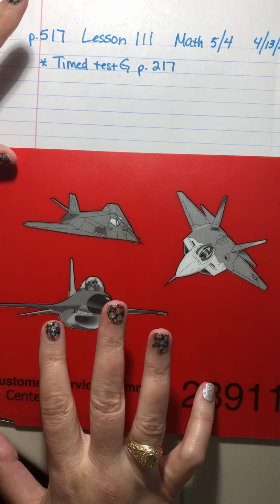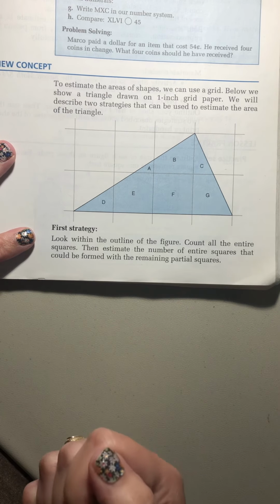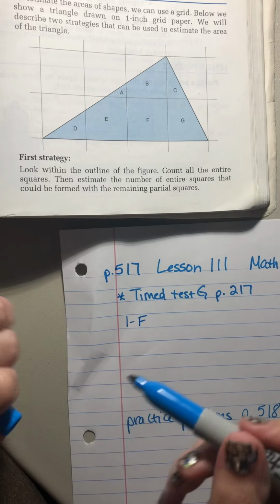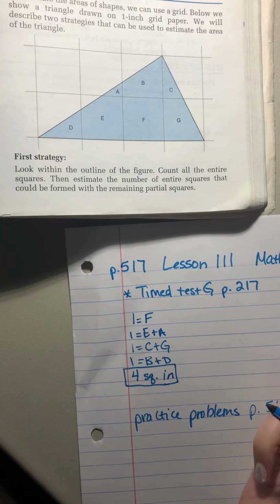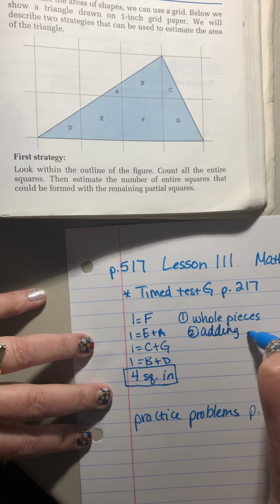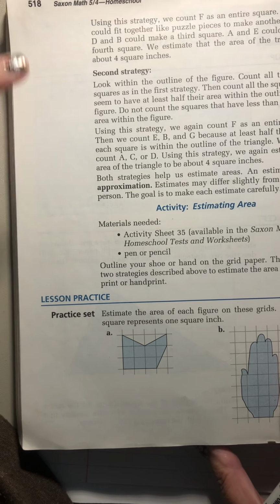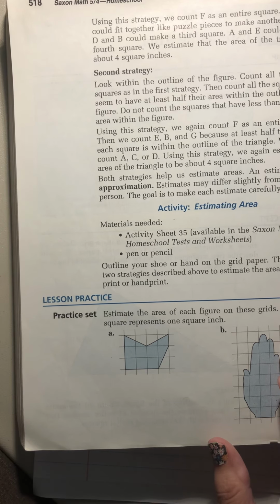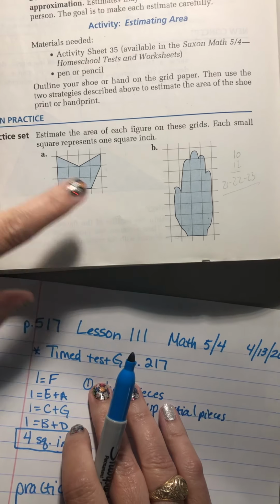Lesson 111 Saxon Math 5/4